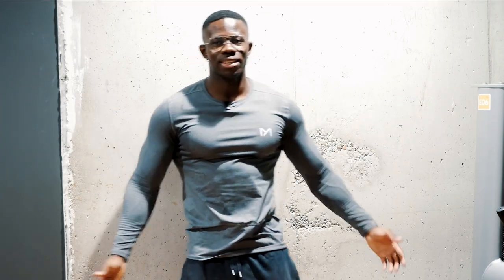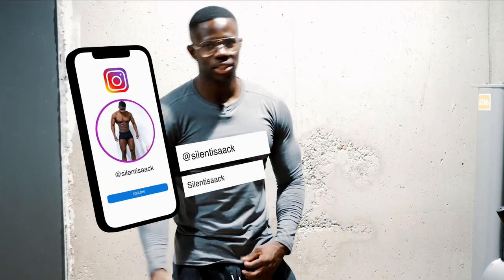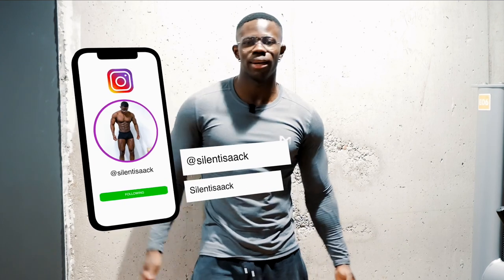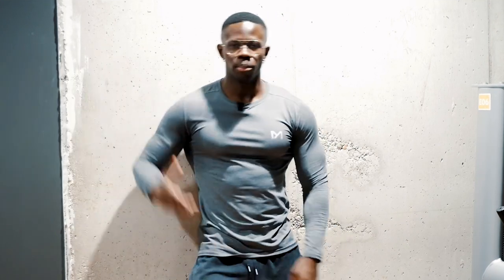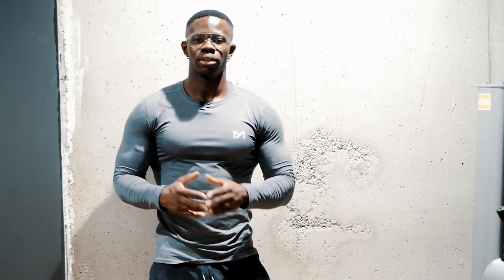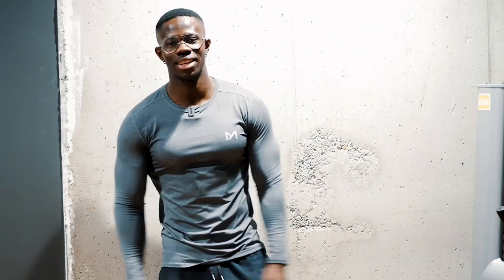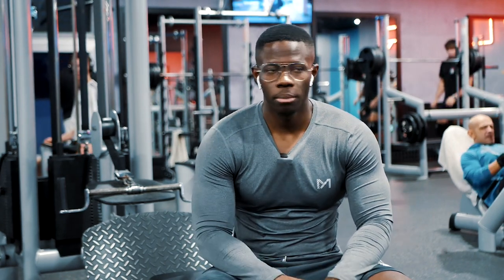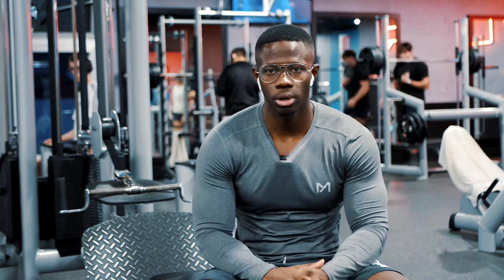Best hamstrings exercises for mass (complete workout)